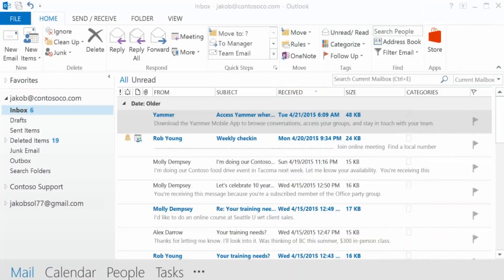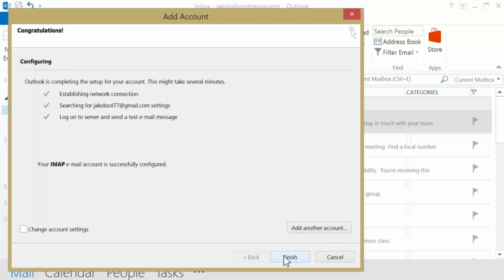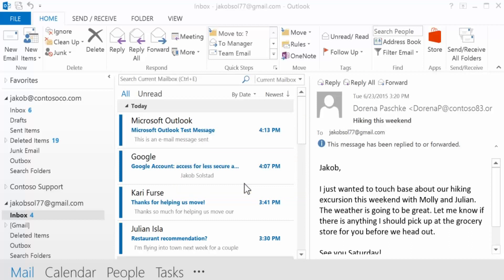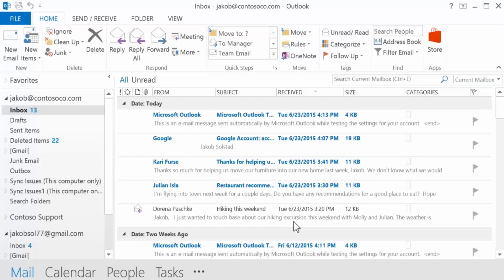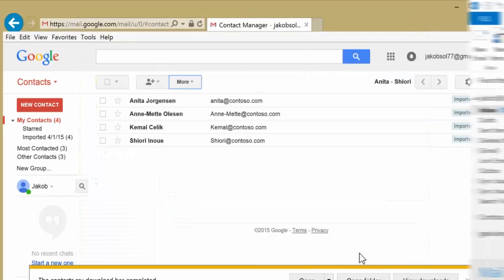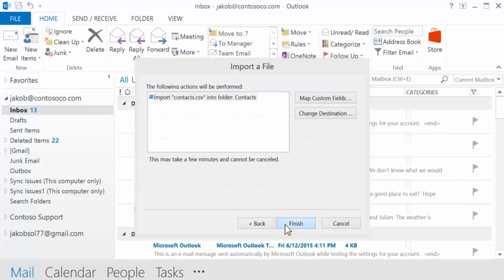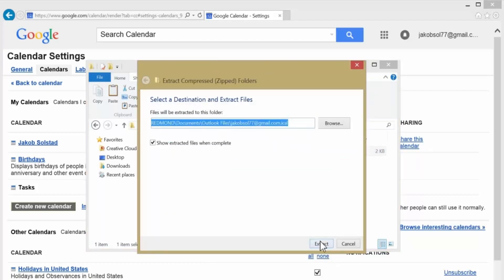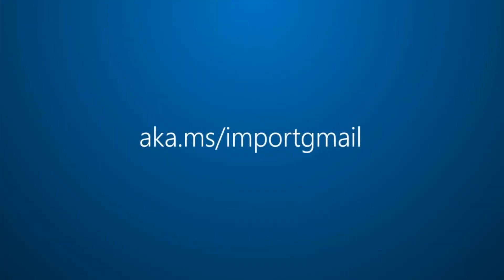How to Import Gmail, Contacts, and Calendar Items into Outlook and Office 365.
This video shows you how to import your Gmail messages, contacts, and calendar into Outlook or your Office 365 outlook mail online. I know that many people are still using Gmail as a separate account because they are not aware of the possibilities to use it in Outlook as well. Watch this video and try it, it works!! Questions on this Office 365 topic or an idea for another video?
Cette vidéo vous montre comment importer vos messages, vos contacts et votre calendrier Gmail dans Outlook ou dans votre messagerie Outlook Office 365 en ligne. Je sais que de nombreuses personnes utilisent encore Gmail en tant que compte distinct, car elles ne sont pas non plus conscientes des possibilités d'utilisation dans Outlook. Regardez cette vidéo et essayez-la, ça marche !! Des questions sur ce sujet Office 365 ou une idée pour une autre vidéo?
Este video le muestra cómo importar sus mensajes, contactos y calendario de Gmail en Outlook o en su correo de Outlook 365 en línea. Sé que muchas personas siguen usando Gmail como una cuenta separada porque no están conscientes de las posibilidades de usarlo también en Outlook. Mira este video y pruébalo, .. ¡¡Funciona !! ¿Preguntas sobre este tema de Office 365 o una idea para otro video?
यह वीडियो आपको दिखाता है कि अपने Gmail संदेशों, संपर्कों और कैलेंडर को Outlook या अपने Office 365 आउटलुक मेल को ऑनलाइन कैसे आयात किया जाए। मुझे पता है कि बहुत से लोग अभी भी जीमेल को एक अलग खाते के रूप में उपयोग कर रहे हैं क्योंकि उन्हें Outlook में भी इसका उपयोग करने की संभावनाओं के बारे में पता नहीं है। इस वीडियो को देखें और कोशिश करें, .. यह काम करता है !! इस Office 365 विषय पर प्रश्न या किसी अन्य वीडियो के लिए एक विचार? मुझे नीचे एक टिप्पणी छोड़ दो और सभी नवीनतम वीडियो पर सूचित करने के लिए इस चैनल की सदस्यता लें!
يوضح لك هذا الفيديو كيفية استيراد رسائل Gmail وجهات الاتصال والتقويم إلى Outlook أو بريد Outlook 365 على الإنترنت. أعلم أن العديد من الأشخاص لا يزالون يستخدمون Gmail كحساب منفصل لأنهم لا يدركون إمكانيات استخدامه في Outlook أيضًا. شاهد هذا الفيديو وجربه .. إنه يعمل !! أسئلة حول هذا الموضوع في Office 365 أو فكرة عن فيديو آخر؟ اترك لي تعليقًا أدناه واشترك في هذه القناة لتلقي الإشعارات بشأن جميع مقاطع الفيديو الأخيرة!
В этом видео показано, как импортировать сообщения, контакты и календарь Gmail в Outlook или Outlook Office 365 через Интернет. Я знаю, что многие люди до сих пор используют Gmail как отдельную учетную запись, потому что они не знают о возможности использовать его в Outlook. Посмотрите это видео и попробуйте, оно работает! Вопросы по этой теме Office 365 или идея другого видео?
In diesem Video erfahren Sie, wie Sie Google Mail-Nachrichten, -Kontakte und -Kalender in Outlook oder Ihre Office 365-Outlook-E-Mail online importieren. Ich weiß, dass viele Leute Gmail immer noch als separates Konto verwenden, da sie nicht wissen, welche Möglichkeiten es für die Verwendung in Outlook bietet. Schauen Sie sich dieses Video an und probieren Sie es aus. Es funktioniert !! Fragen zu diesem Office 365-Thema oder eine Idee für ein anderes Video?
Bu video, Gmail iletilerinizi, kişilerinizi ve takviminizi Outlook'a veya Office 365 görünüm postalarınızı çevrimiçi olarak nasıl içe aktaracağınızı gösterir. Birçok kişinin hala Gmail’i ayrı bir hesap olarak kullandığını biliyorum, çünkü bu durumu Outlook’ta da kullanma olasılıklarının farkında değiller. Bu videoyu izleyin ve deneyin. Bu Office 365 konusuyla ilgili sorular veya başka bir video için bir fikir?
このビデオでは、Gmailのメッセージ、連絡先、および予定表をOutlookまたはOffice 365のOutlookメールにオンラインでインポートする方法について説明します。 多くの人がGmailを別のアカウントとして使用していることを私は知っています。GmailをOutlookで使用する可能性も知らないからです。 このビデオを見て試してみてください。 このOffice 365のトピックに関する質問、または他のビデオに関するアイデアはありますか。 以下にコメントを残して、このチャンネルを購読して、最新のビデオに関する通知を受け取りましょう。
Este vídeo mostra como importar suas mensagens, contatos e calendário do Gmail para o Outlook ou para o correio do Outlook do Office 365 on-line. Eu sei que muitas pessoas ainda usam o Gmail como uma conta separada porque não estão cientes das possibilidades de usá-lo no Outlook também. Assista a este vídeo e experimente .. Funciona !! Perguntas sobre este tópico do Office 365 ou uma ideia para outro vídeo?